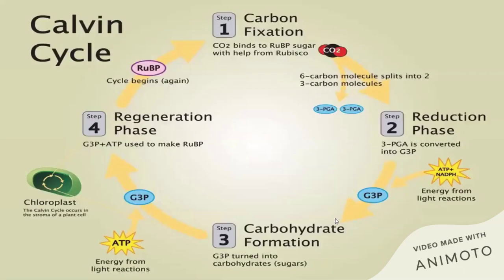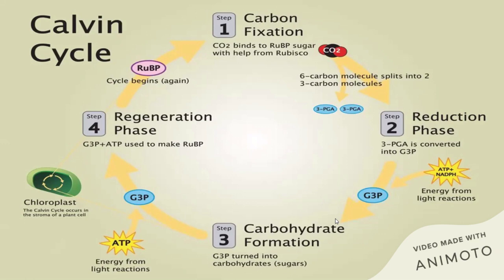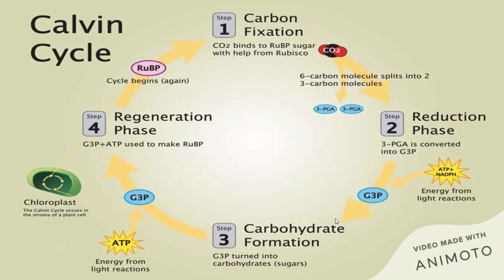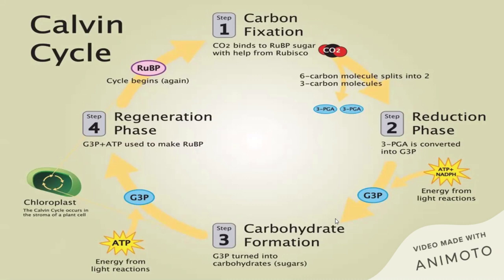Calvin Cycle Photosynthesis Amorkard Brown